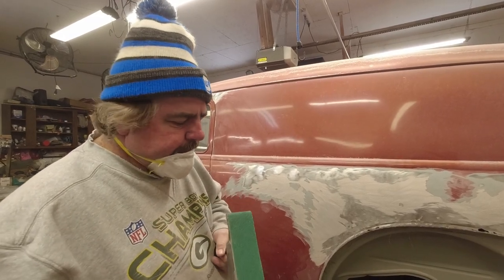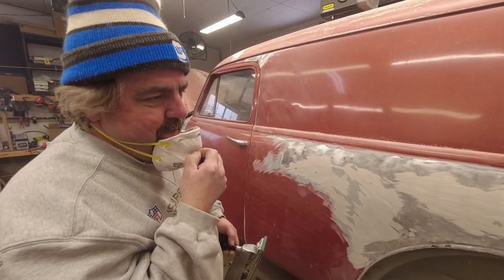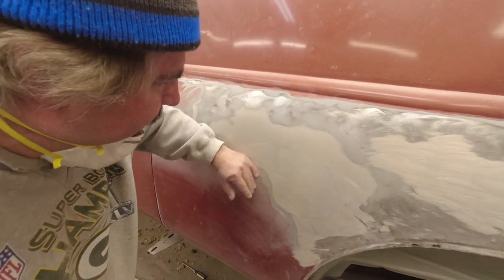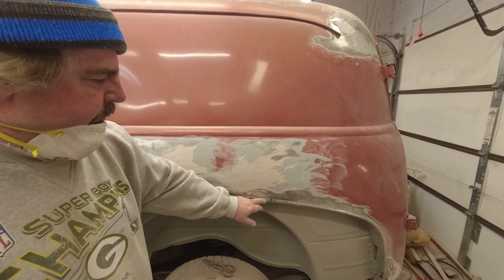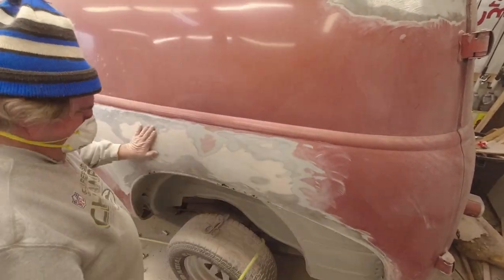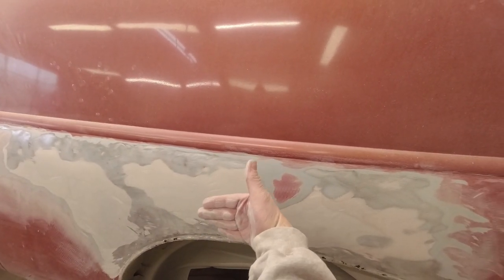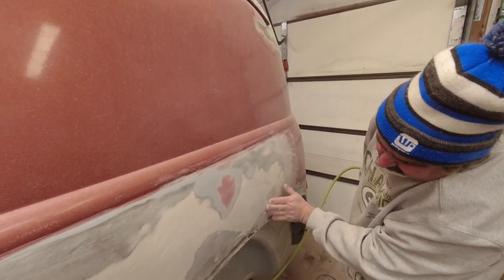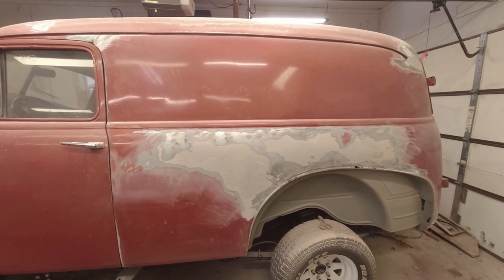Using A Line Sander To Take Down Paint - Bodywork 101 - 1951 Chevy 3100 Truck/Panel Van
Today we will be covering a little bit about bodywork 101 and what we like to use a line sander for and put it to work. Todays work will be on a 1951 Chevy 3100 Panel Truck.  We will be showing you the basics on how we use a sander and the results you want to achieve on your own project!